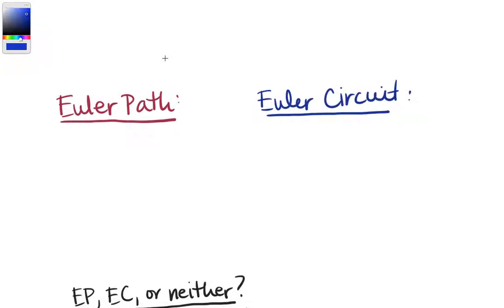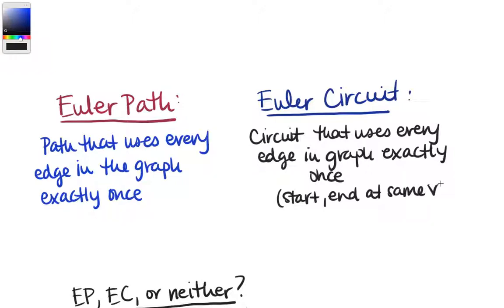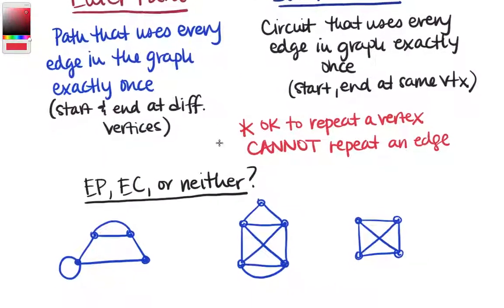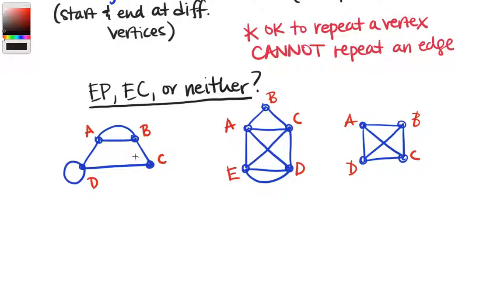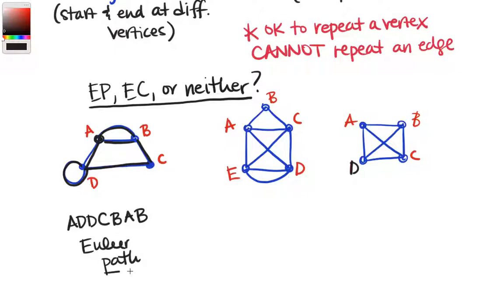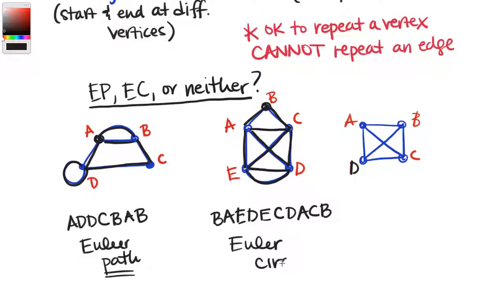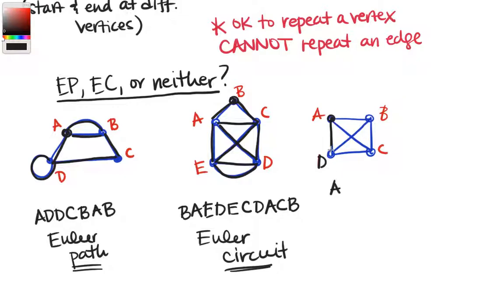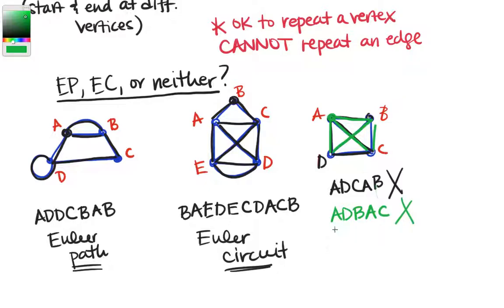Intro to Euler Paths and Euler Circuits